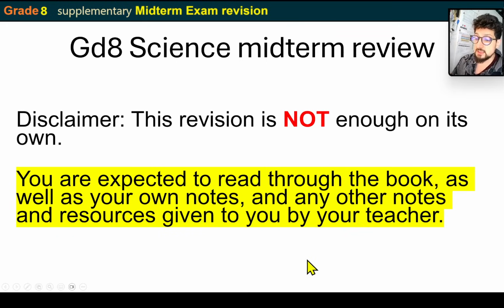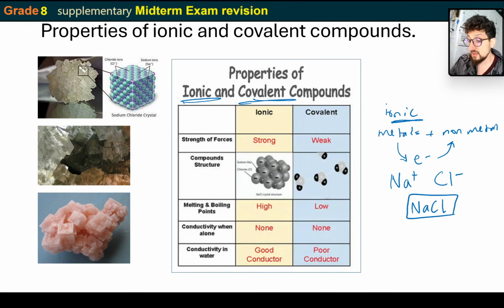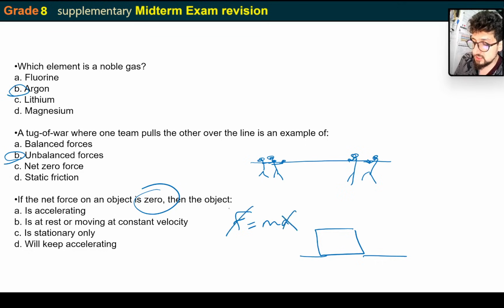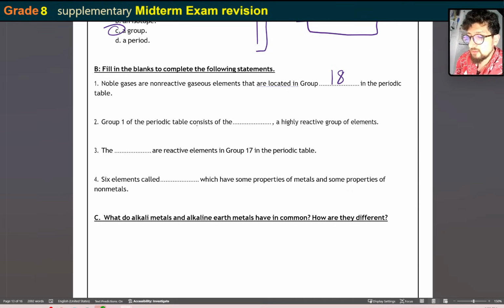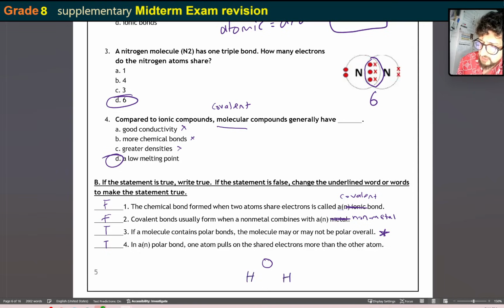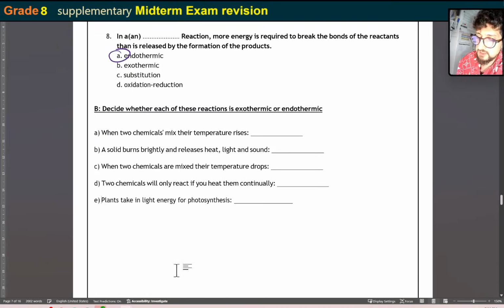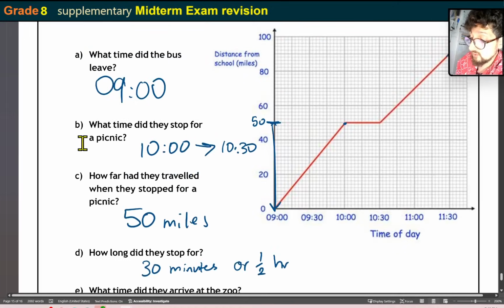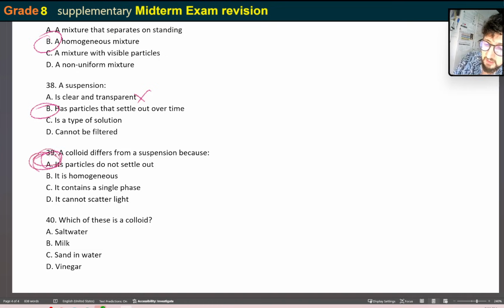Gd-8 2025/2026 Midterm Review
Exam on Wednesday 31st of December 2025